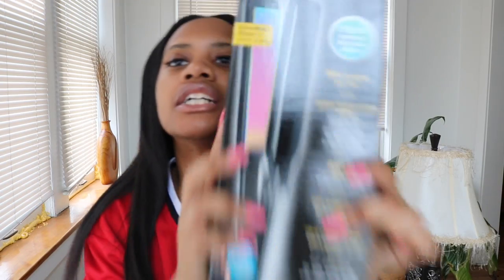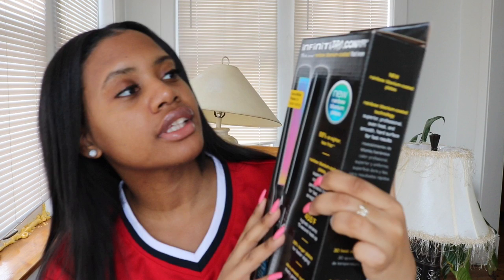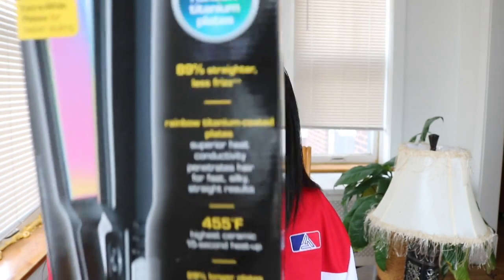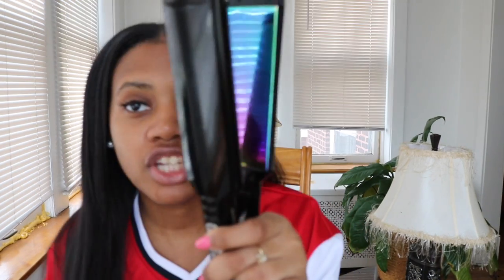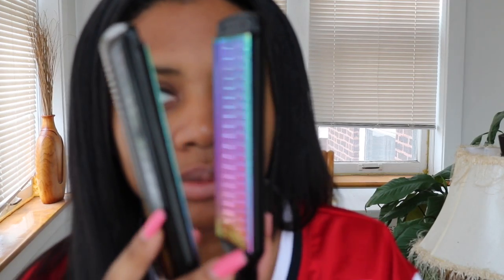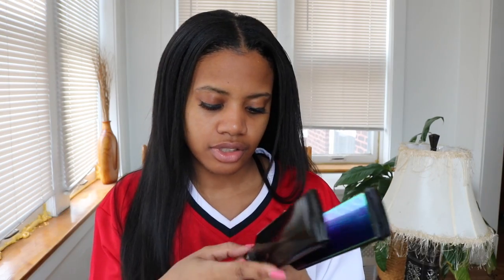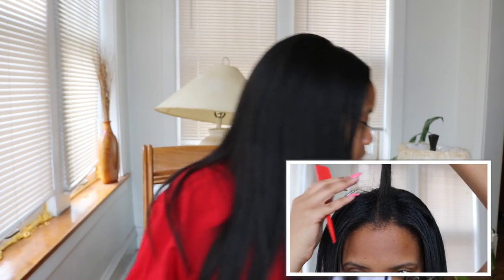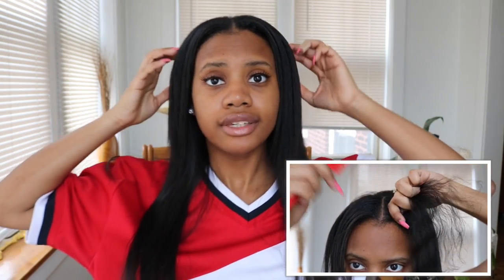Infiniti Pro by CONAIR Flat Iron Review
A review of the Infiniti Pro flat irons with rainbow titanium plates by CONAIR

SC: chicago_doll

Beat: Krissio- "Good As Gold"